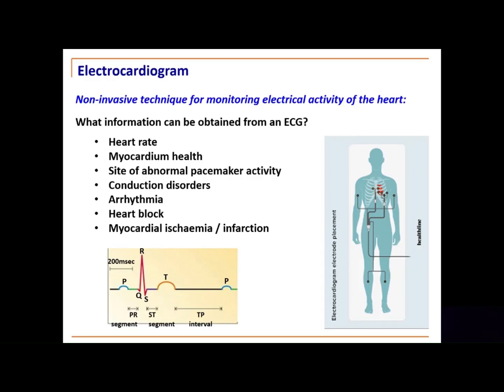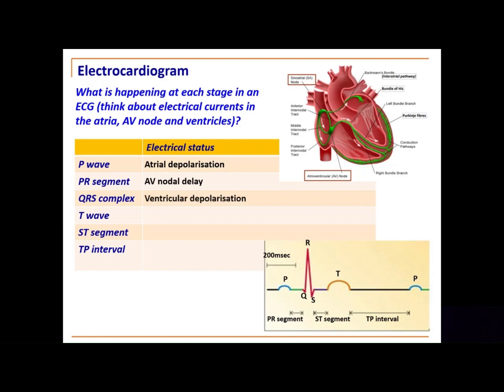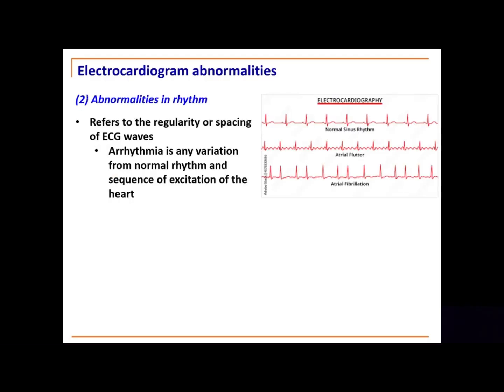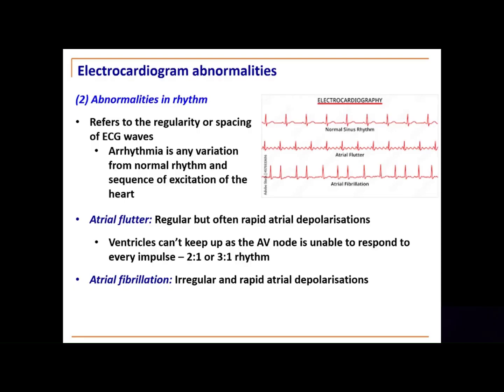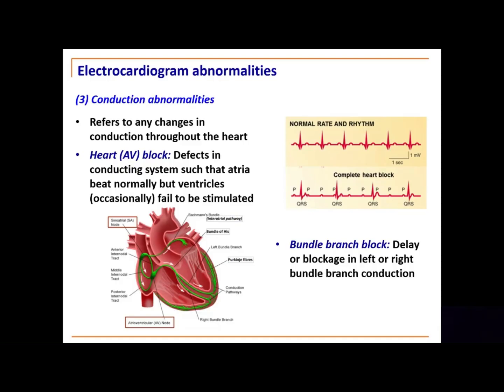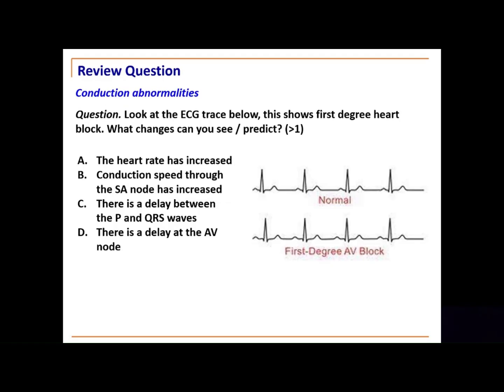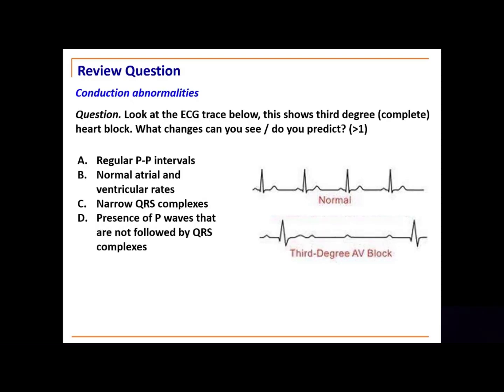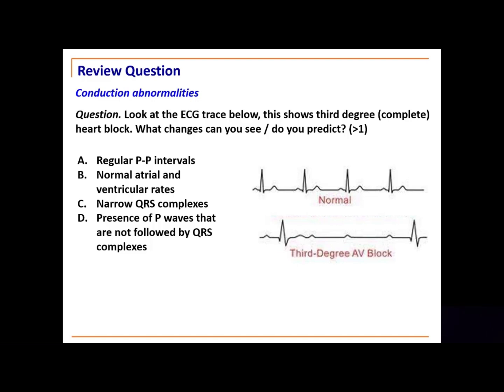The ECG explained: Electrical activity of the heart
The electrocardiogram (ECG) provides a window into the electrical activity of the heart, allowing us to see the signals that coordinate each heartbeat. But how do these electrical events produce the characteristic waves seen on an ECG trace?

In this lecture, we explore the major components of the ECG, including the P wave, PR segment, QRS complex, ST segment, T wave and TP interval, and examine how each relates to cardiac electrical activity. We also introduce ECG interpretation, investigating how ECGs can provide important information about heart rate, rhythm, conduction abnormalities, arrhythmias and myocardial ischaemia.